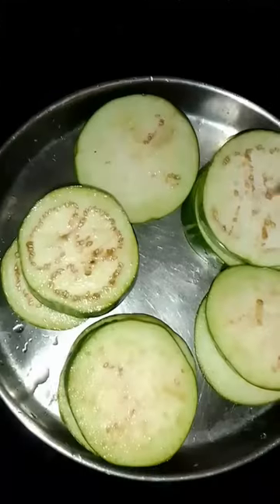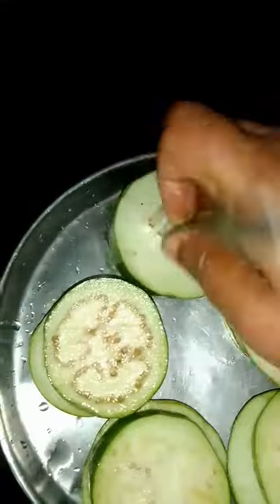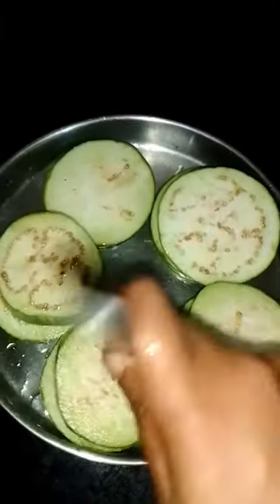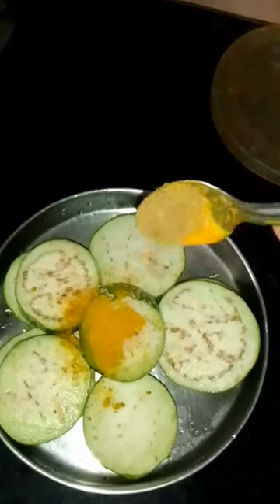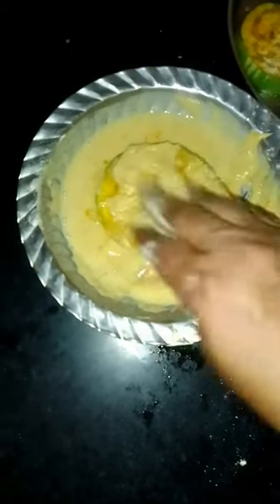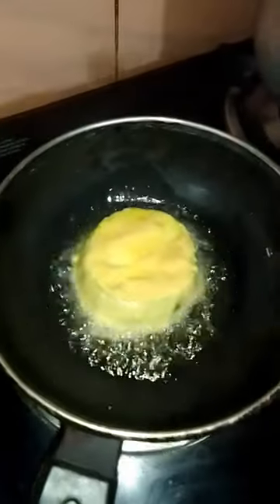গোল গোল বেগুনী রেসিপি। Kapu r Sangsar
গোল গোল বেগুনী রেসিপি। Kapu r Sangsar#beghini recipe বেগুনের রেসিপি बेघिंका रेसीपी বেগুনি_রেসিপি বেগুনভাজা বেগুনী বেসন দিয়ে রেসিপি